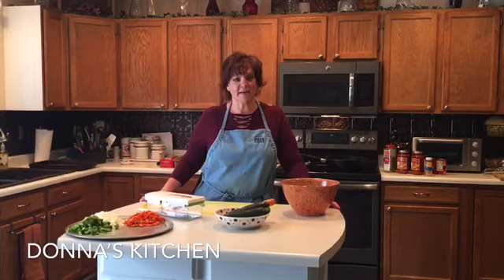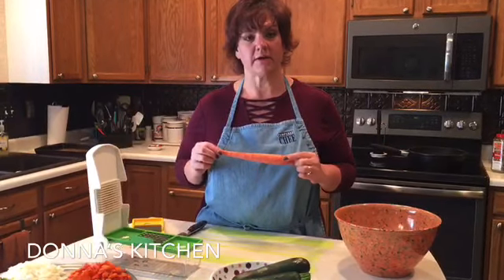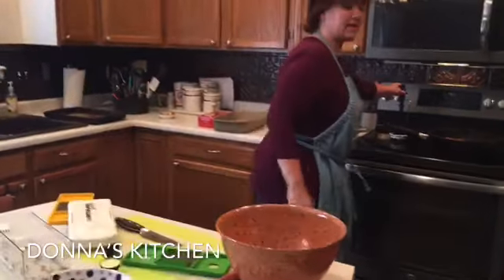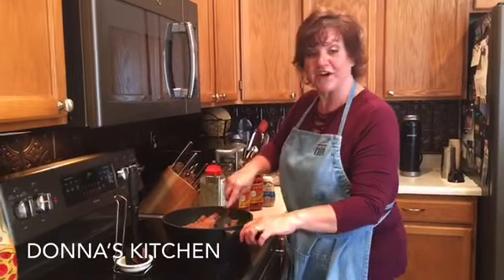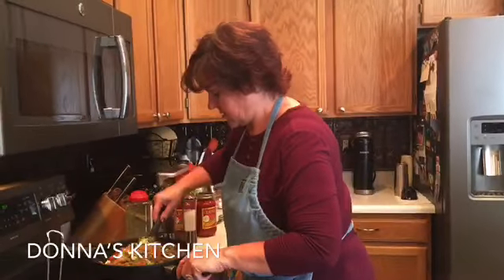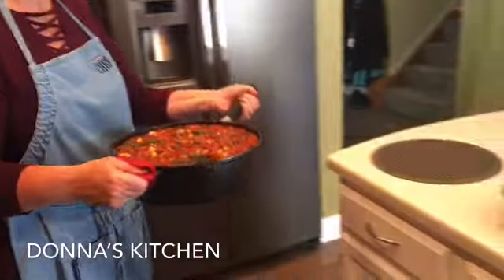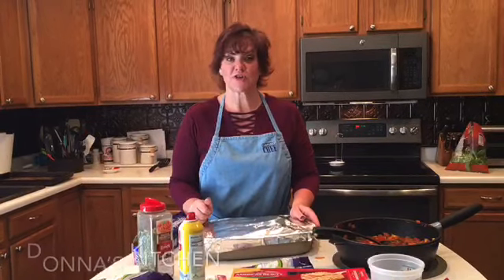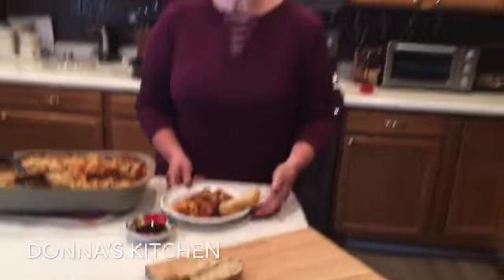Donna’s Kitchen, E4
Uncle Jack’s Veggie Lasagna (with meat!)